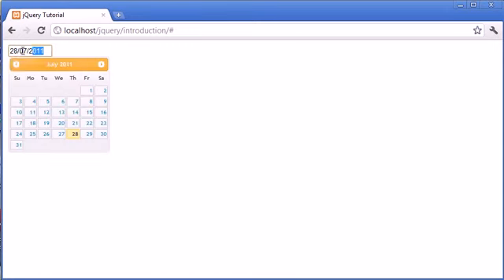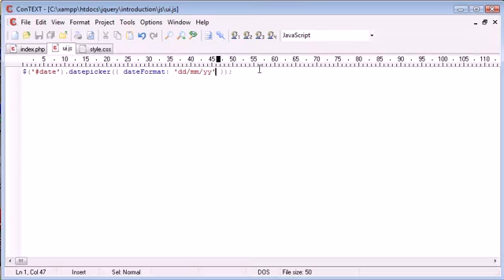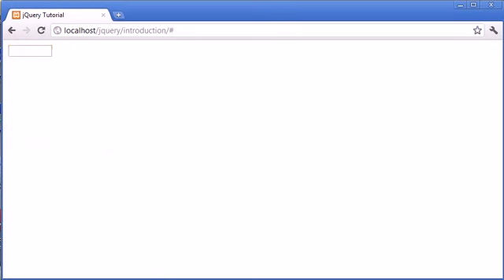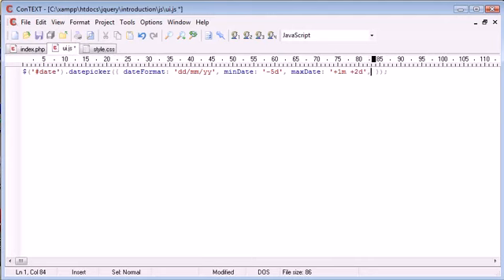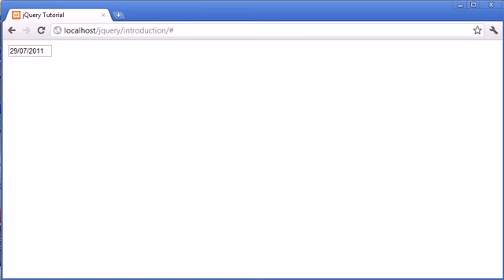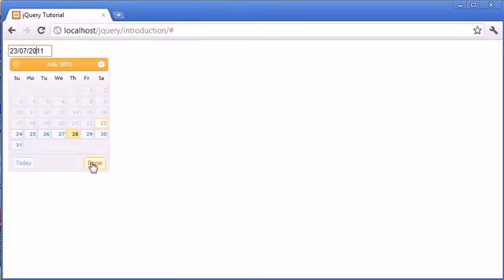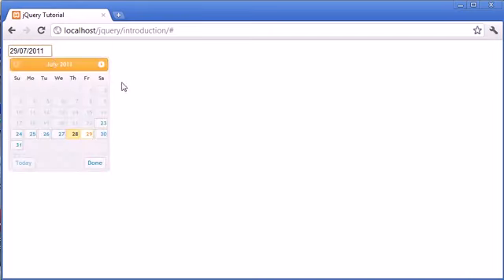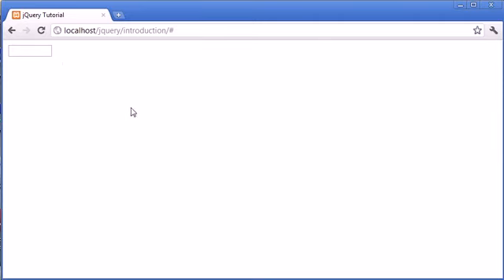jQuery Tutorial 155 Datepicker YouTube